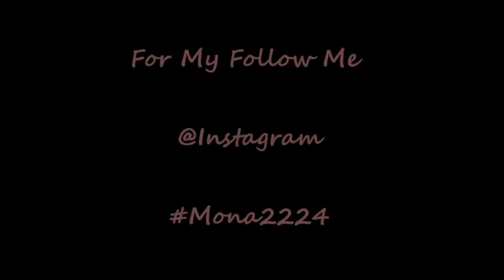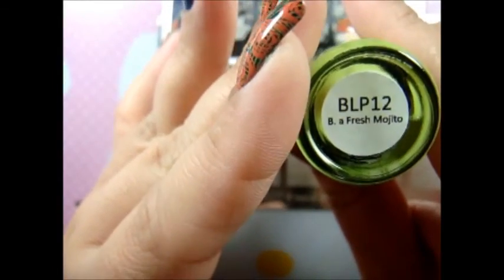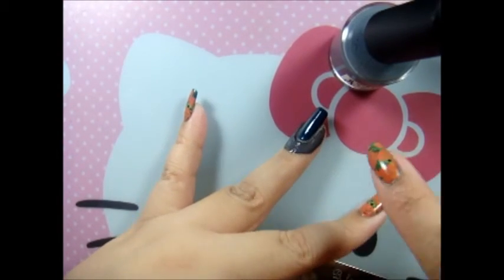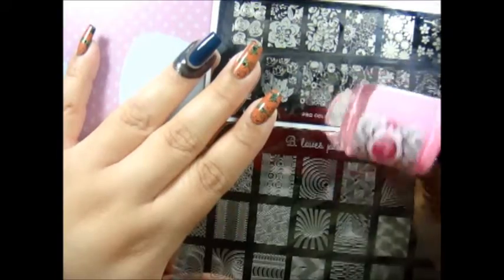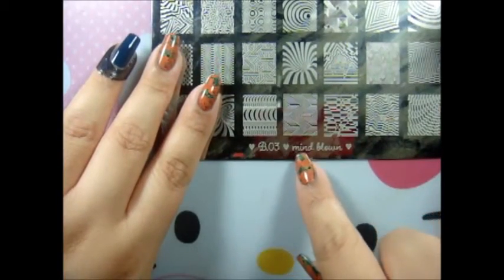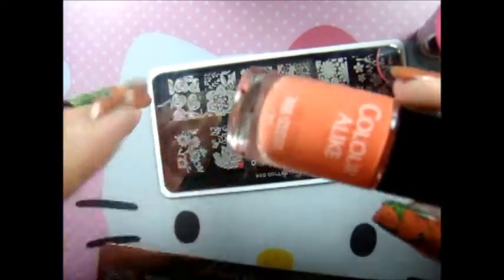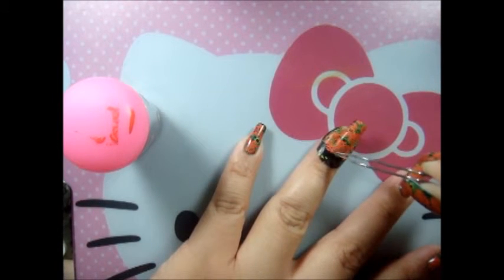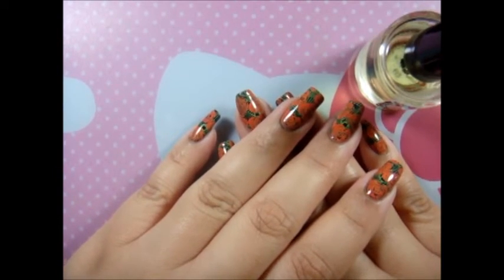My Mani for Week Ft. B. Loves Plates Stamping Polishes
Hi Guys
So I made tutorial on this look, hope you enjoy.

Pink Armor Nail Gel
G&G Stuck On Blu! Base Coat
ORLY Makeup to Breakup
Vapid Catsuit Latex Mani Cleanup
G&G HK Girl Fast Topcoat

B. Loves Plates B.03 mind blown
MoYou London The Pro XL #10
B. Loves Plates XL Neon Pink Stamper
Fab Ur Nails Scarper
B.Loves Plates Colour ALike Stamping Polishes
- B. a Freah Mojito
-B.a Juicy Tangerine
Cotton Claw
Pure Acetone (to clean)
G&G Cuticle Oil  (Sangria White Peach)

I bought all this products with my own money..